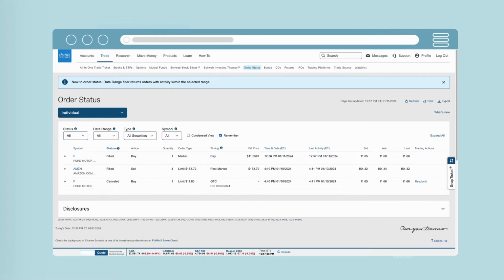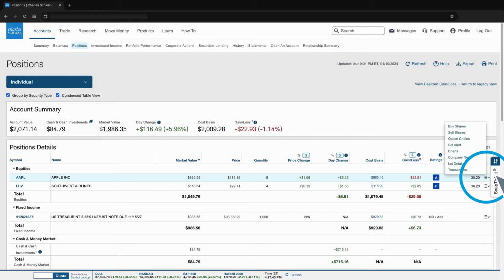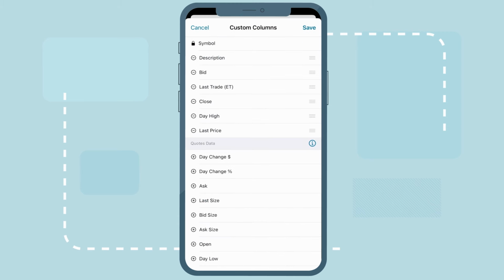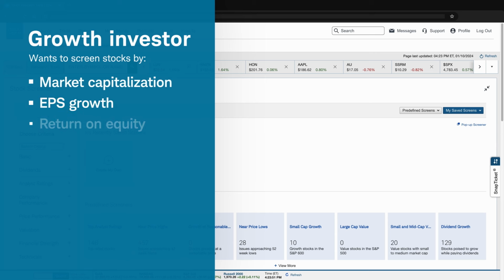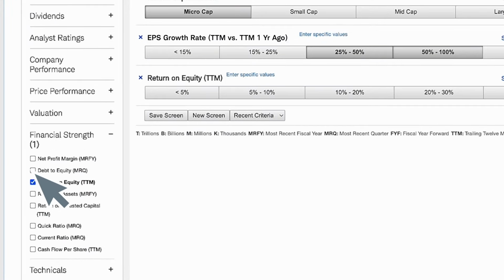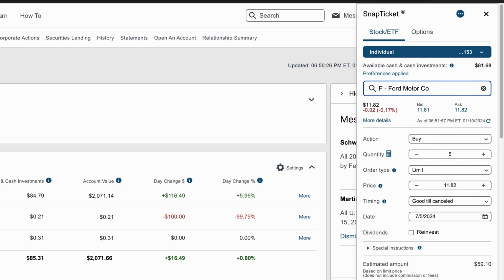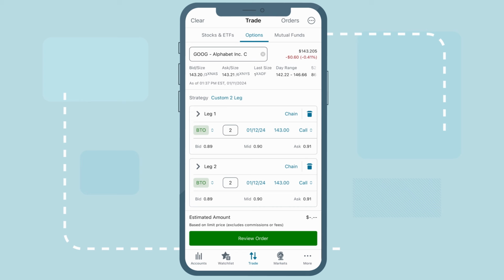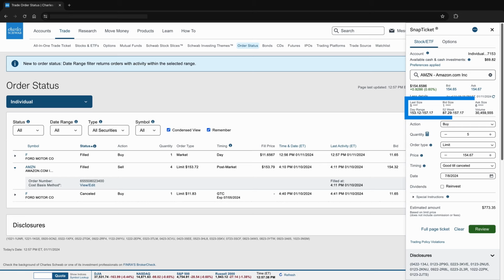Overview of Schwab.com & the Schwab Mobile App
Welcome to Schwab! We know changing platforms can feel like a lot but we're here to help. Here are the basics when it comes to learning how to use Schwab.com and Schwab Mobile.

(0224-6UEU)